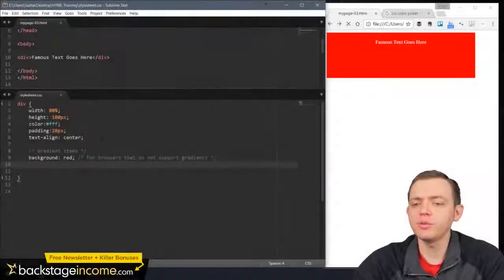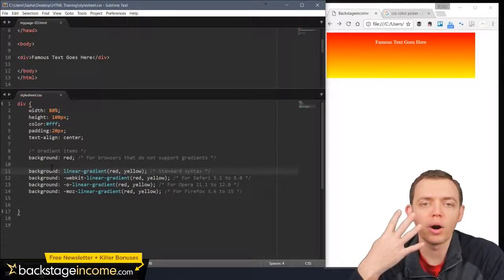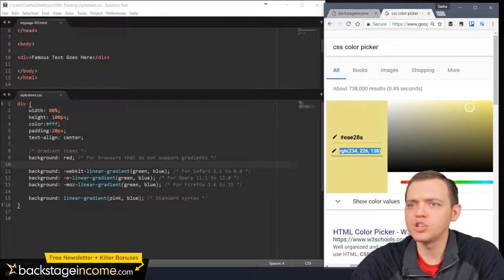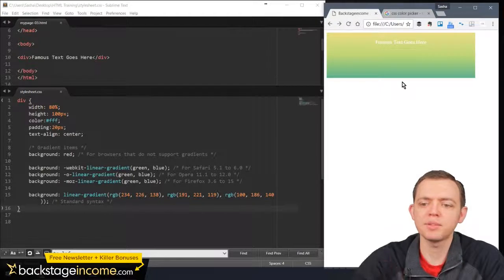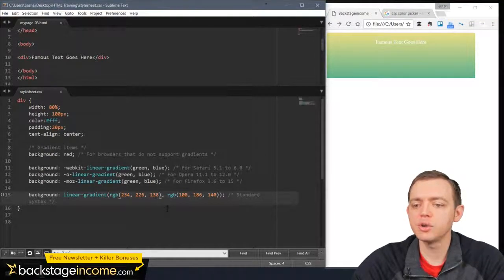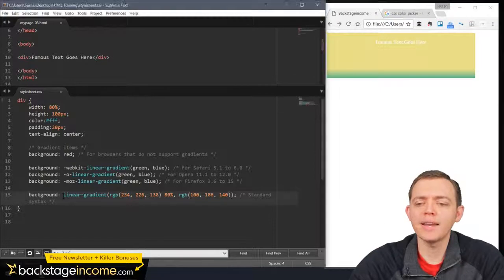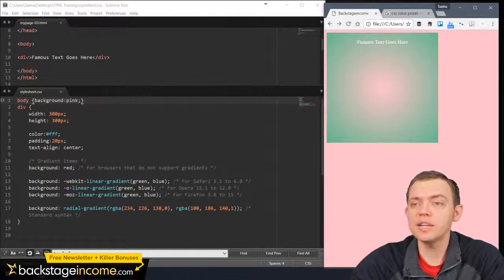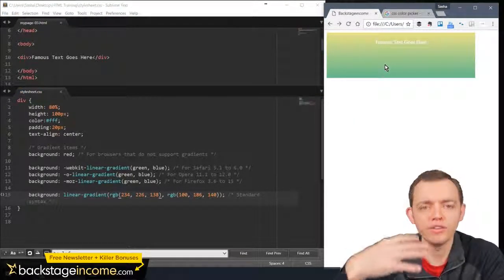CSS3 Tutorial for Beginners: 42 Linear vs. Radial Gradients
Original video source:
Tumblr you can take a look at the gradient property. You'll learn how it works when it comes to a linear gradient and also a radial gradient as well. The gradient property allows you to create a beautiful, soft, subtle fade from one color to the other when it comes to the color of your elements.

I’ll teach you the correct syntax you need to use to create a gradient properly. We’ll take a look at how to change the direction of the gradients, and I’ll even teach you how to play with the opacity of the gradients.